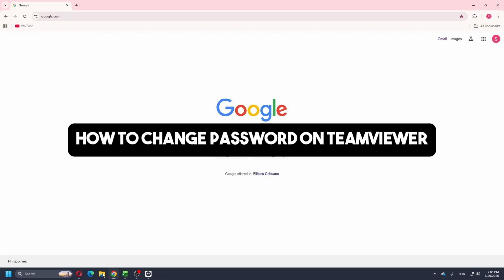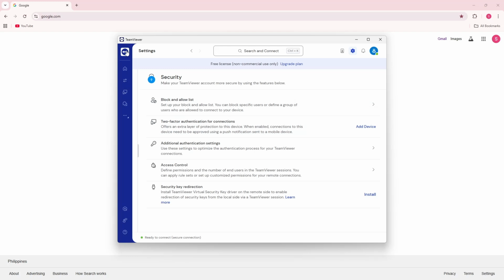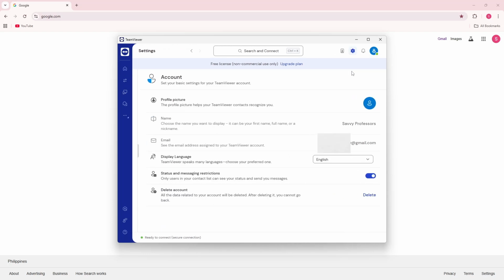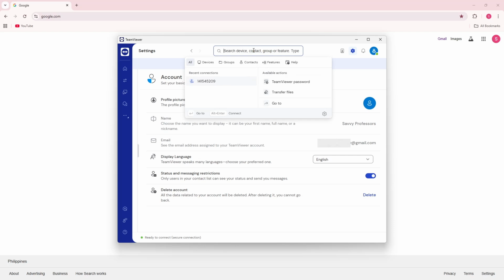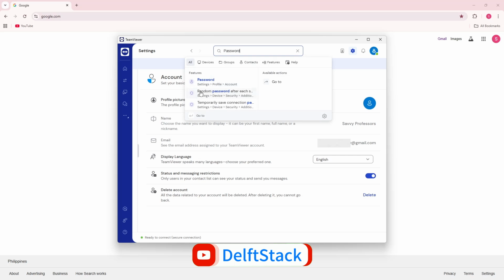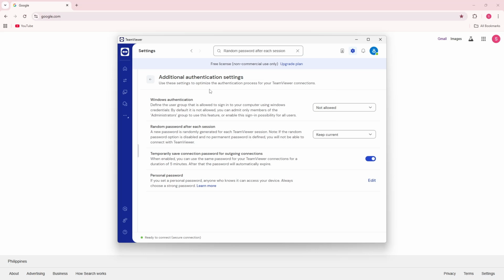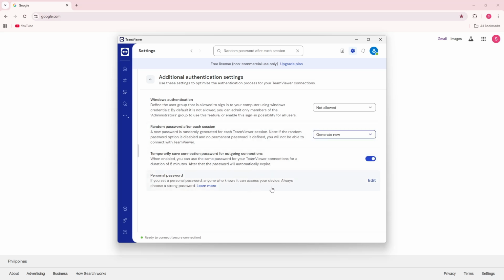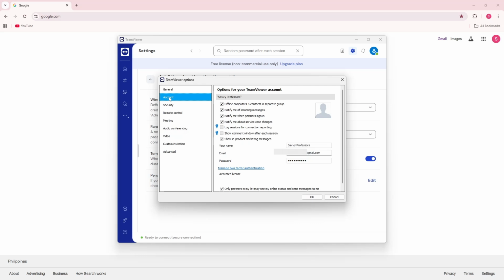Change TeamViewer Password | Easy Security Guide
Want to update your TeamViewer password for better security and remote access control? In this tutorial, you'll learn how to change your TeamViewer password, manage random session passwords, and update account security settings quickly and safely 🔐

This guide is perfect for anyone using TeamViewer for remote work, unattended access, or remote support. Follow these simple steps to keep your remote connections secure and properly managed ⚡

✅ How to open TeamViewer settings
✅ Where to find password and security options
✅ How to manage random passwords per session
✅ How to change your TeamViewer account password
✅ How to edit and update login credentials safely

⏳ Timestamps
⏱ 00:00 – Introduction
⏱ 00:08 – Open TeamViewer Settings
⏱ 00:25 – Find Password Options
⏱ 00:45 – Random Password Settings Explained
⏱ 01:05 – Change Account Password

Settings
Security
Random Password
Account Password

📌 Summary
This tutorial explains how to change your TeamViewer password and manage security settings for safer remote access. You'll learn how to update account credentials, control random session passwords, and improve protection for unattended remote connections.

👉 If this tutorial helped you:
📤 Share this guide with others using TeamViewer or remote desktop tools